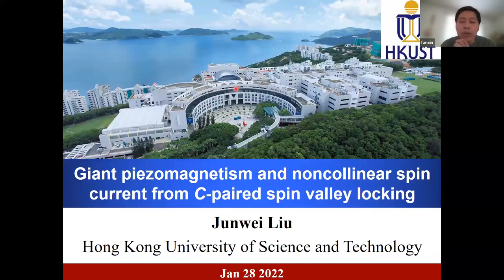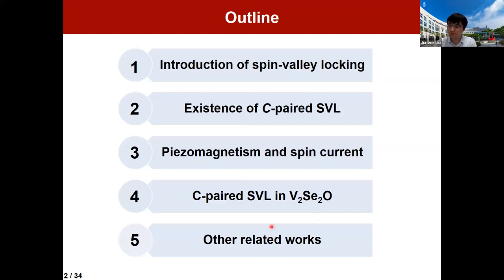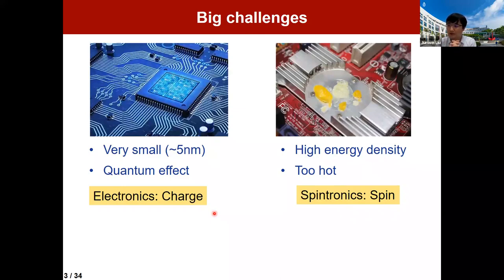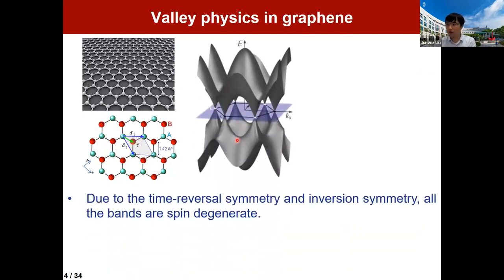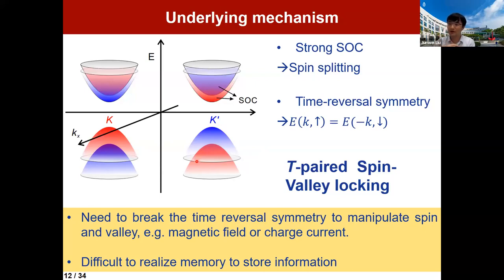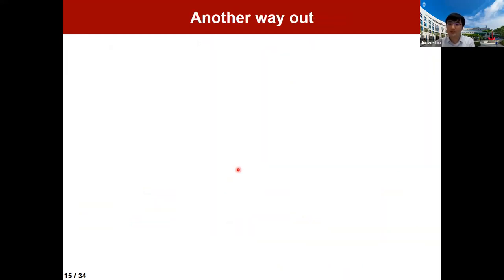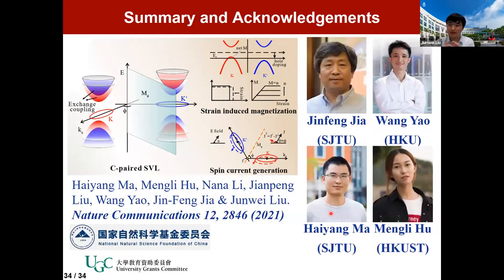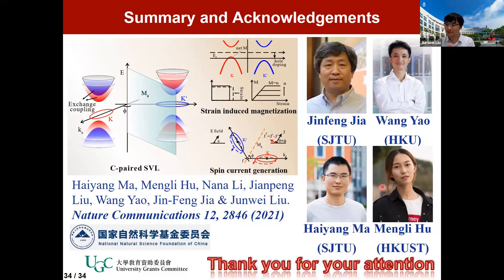Online Spintronic Seminar #93: Junwei Liu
Giant Piezomagnetism and Noncollinear Spin Current from C-Paired Spin Valley Locking

This online seminar was given on January 28, 2022 by Prof. Junwei Liu of HKUST. for more information about the Online Spintronics Seminar Series.

This talk describes a recently proposed new type of spin-valley locking (SVL), named C-paired SVL, in antiferromagnetic systems. It directly connects the spin/valley space with the real space, and hence enables both static and dynamical controls of spin and valley to realize a multifunctional antiferromagnetic material. The new emergent quantum degree of freedom in the C-paired SVL is comprised of spin-polarized valleys related by a crystal symmetry instead of the time-reversal symmetry. Thus, both spin and valley can be accessed by simply breaking the corresponding crystal symmetry. Typically, one can use a strain field to induce a large net valley polarization/magnetization and use a charge current to generate a large noncollinear spin current. We predict the realization of the C-paired SVL in monolayer V2Se2O, which indeed exhibits giant piezomagnetism and can generate a large transverse spin current. Based on symmetry analysis and first-principles calculations, we also found C-paired SVL can exist in the following experimentally verified AFM materials, NaOsO3, LaMnO3, LaCrO3, TbFeO3, MnTe, RuO2, MnF2, FeF2, CoF2, and NiF2. Our findings provide new opportunities to integrate various controls of spin and valley with nonvolatile information storage in a single material, which is highly desirable for versatile fundamental research and device applications.

[1] Hai-Yang Ma, Mengli Hu, Nana Li, Jianpeng Liu, Wang Yao, Jin-Feng Jia, Junwei Liu, Multifunctional antiferromagnetic materials with giant piezomagnetism and noncollinear spin current, Nature Communications, 12, 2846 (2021)